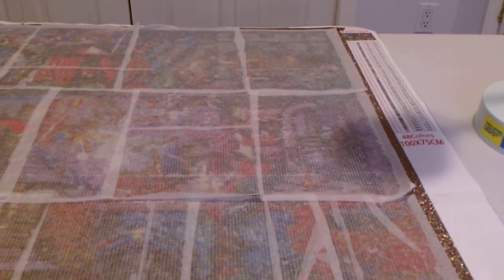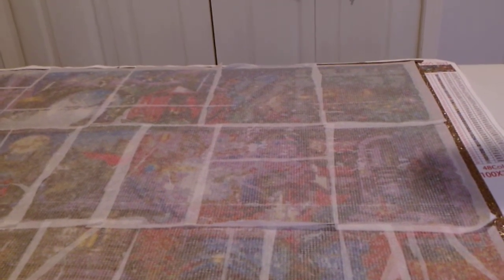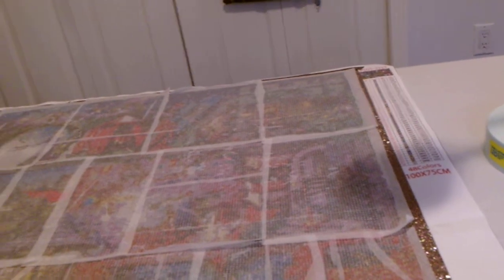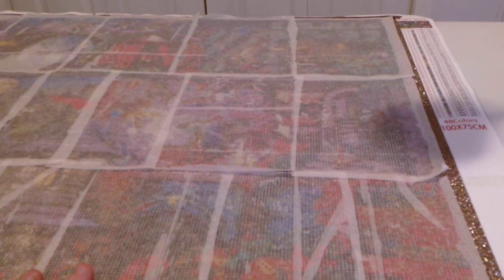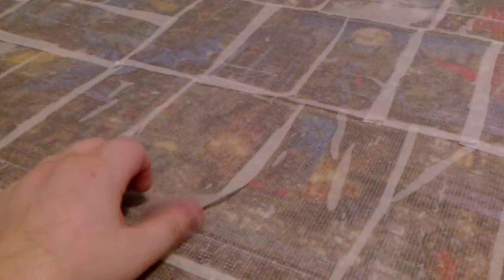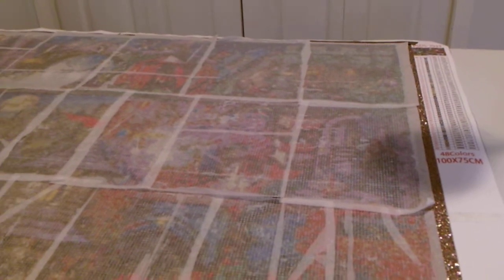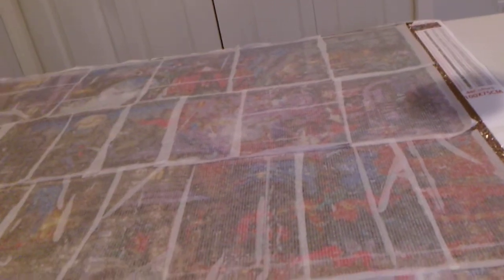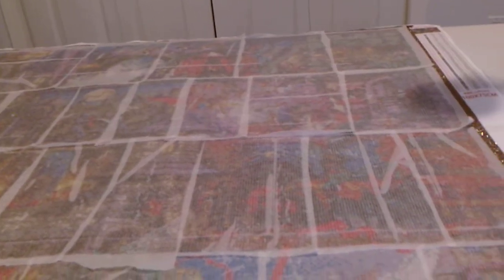Diamond Painting: Once upon a fairytale by Aimee Stewart-1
Paint with Diamonds- Once upon a Fairytale by Aimee Stewart